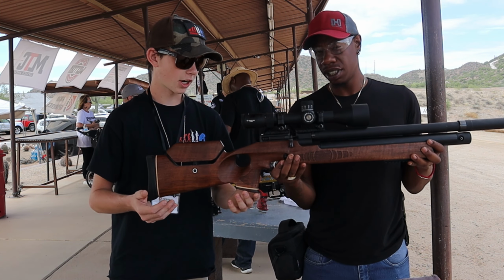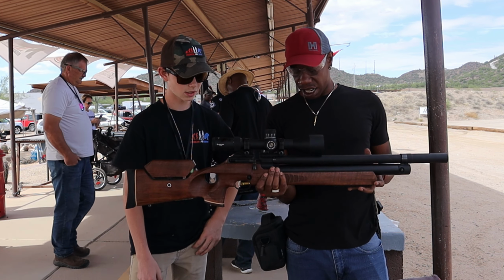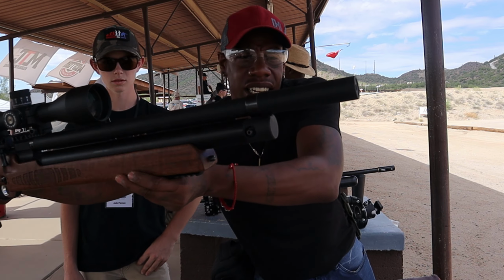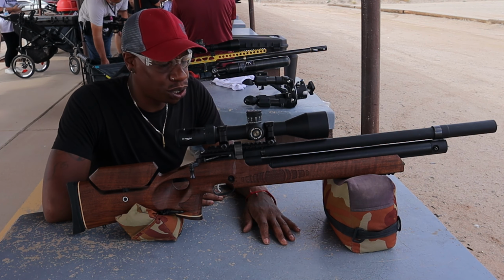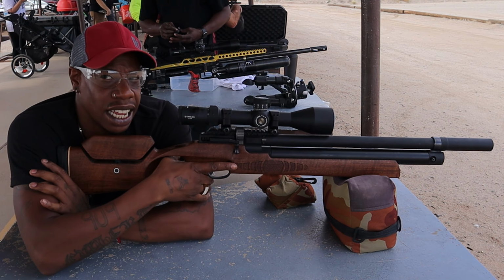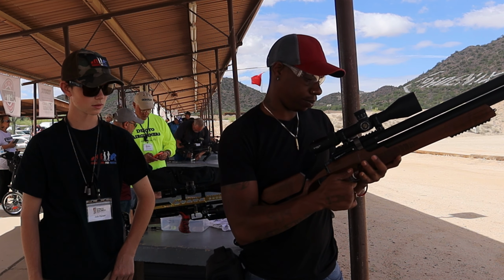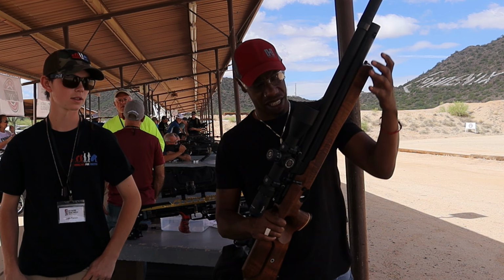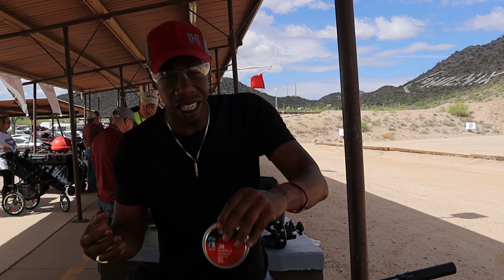(AMERICAN AIR ARME EVOL PARADIGM) (AFRO SNIPER X & SGR)